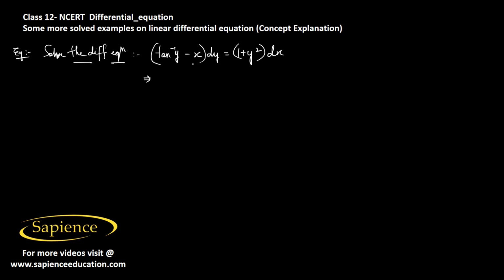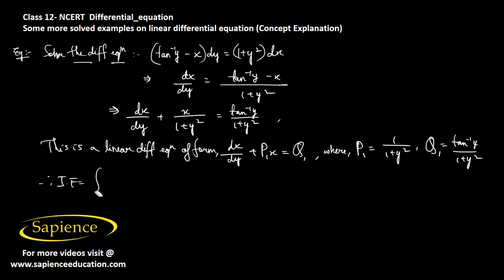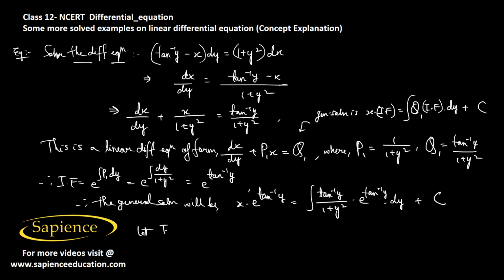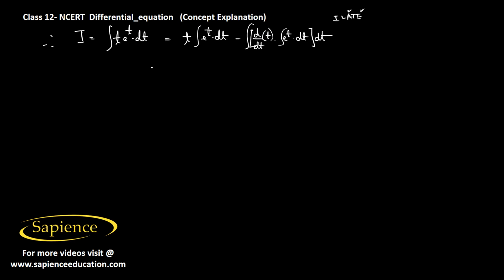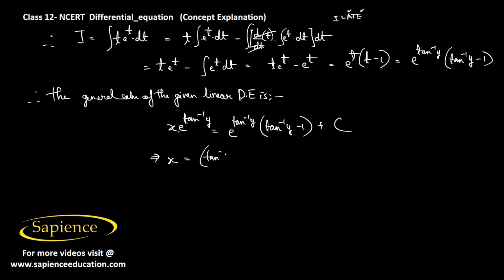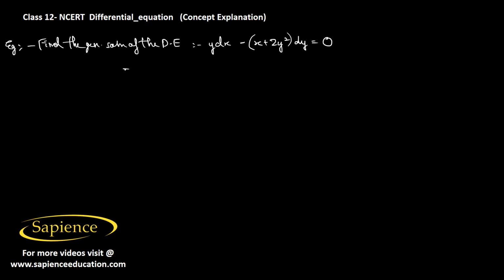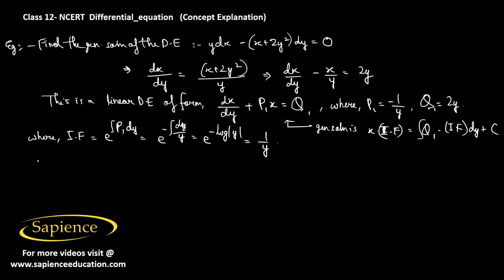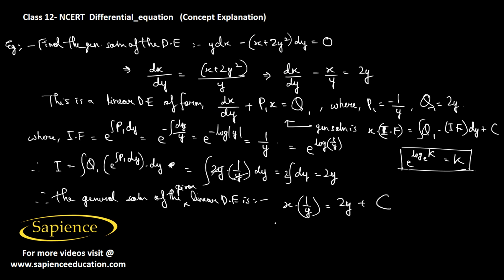Differential Equation Concept: Some more solved examples on linear DE